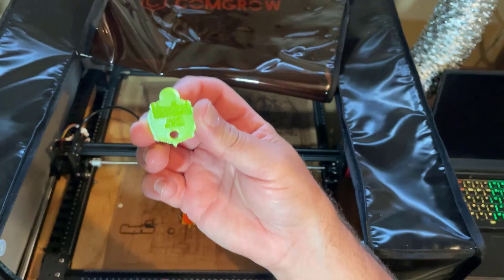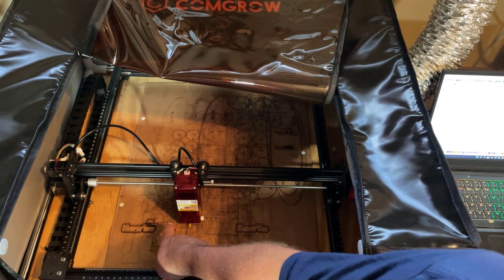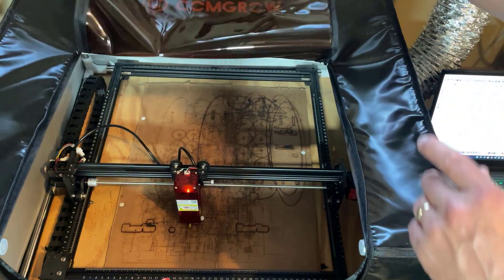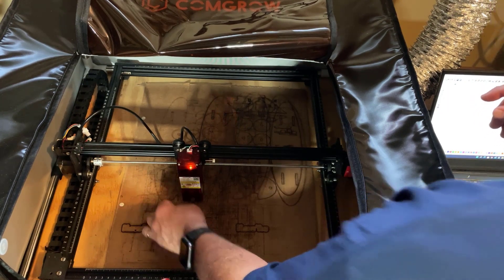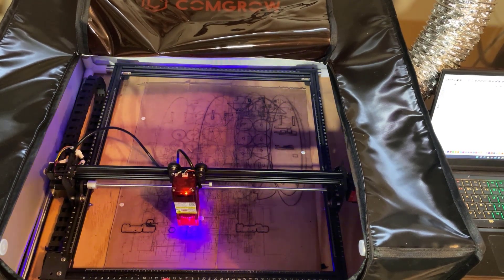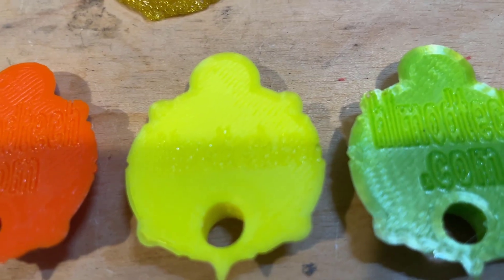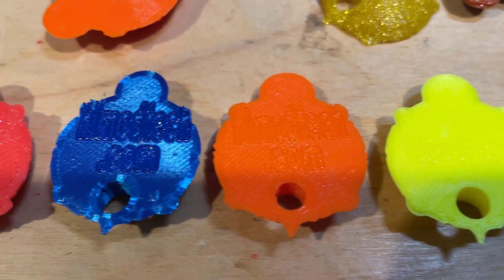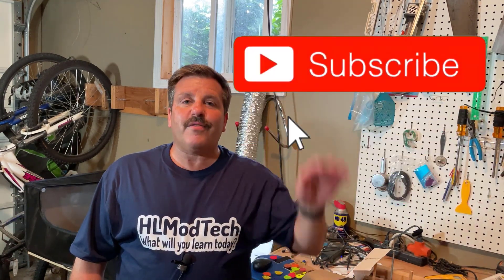Ortur Laser Master Pro 2 how to engrave 3d Printed Turtles Part 2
This is an update of my system for Branding 3d Printed Turtles via the Ortur Laser Master Pro 2. Engraving PLA is getting slicker. The color of the items does matter though. Absolutely love having the Comgrow enclosure.